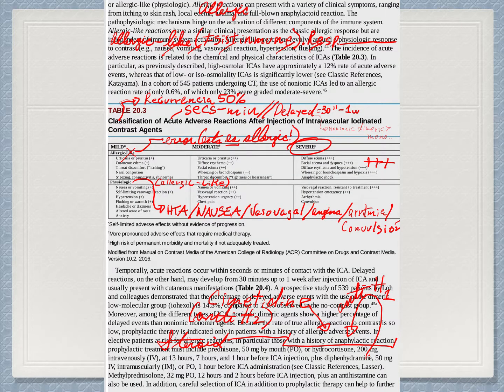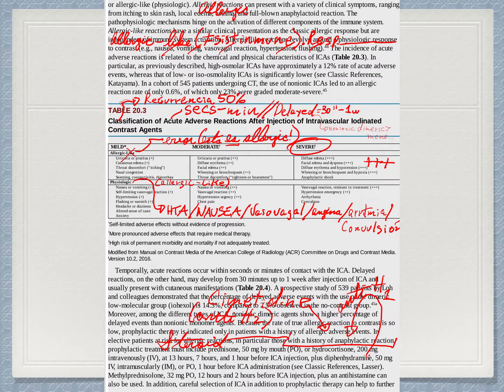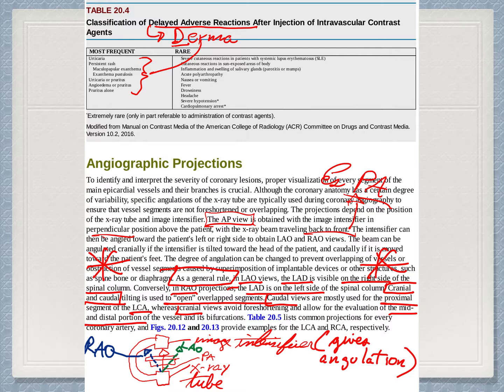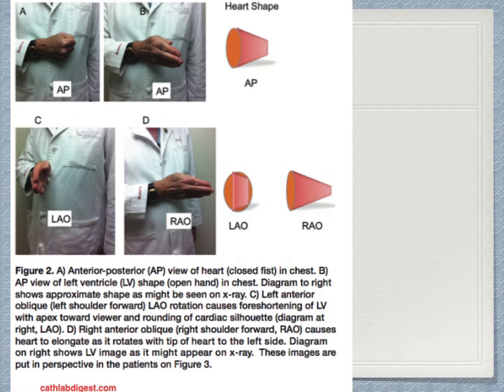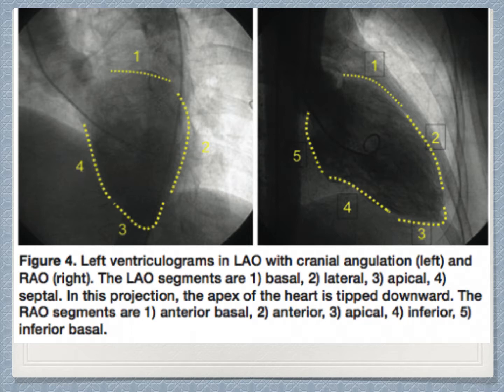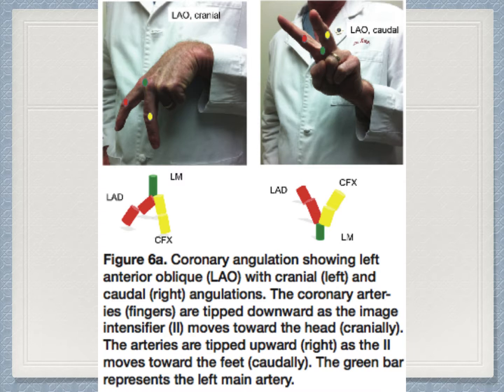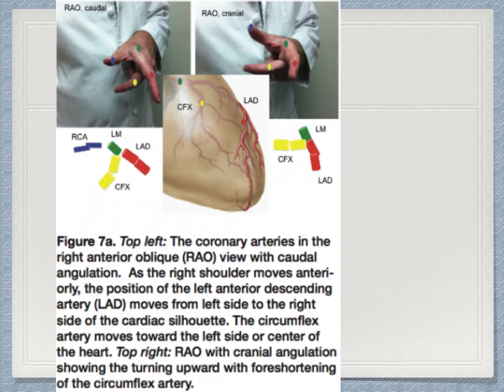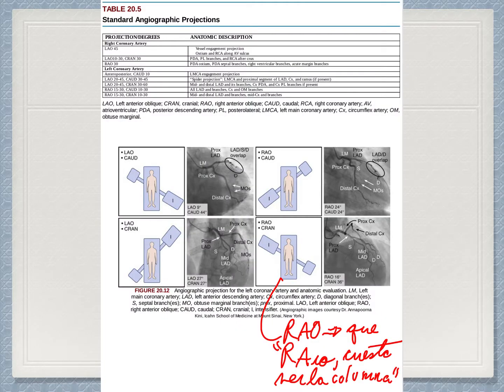(PART4)CARDIAC CATHETERIZATION CHAPTER 20 SUMMARY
Angiographic projections